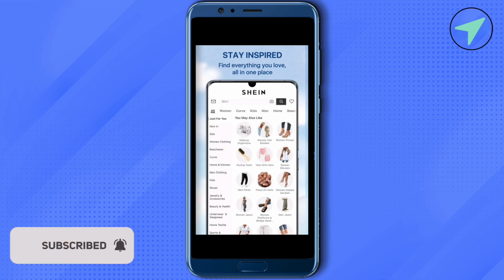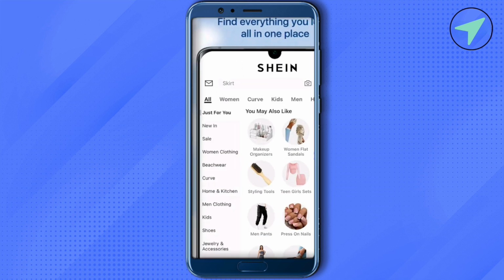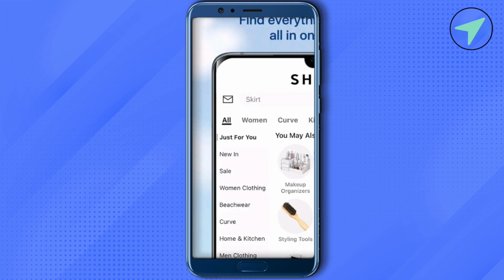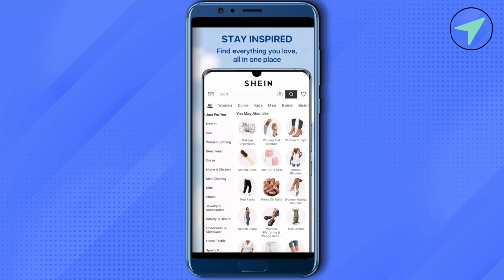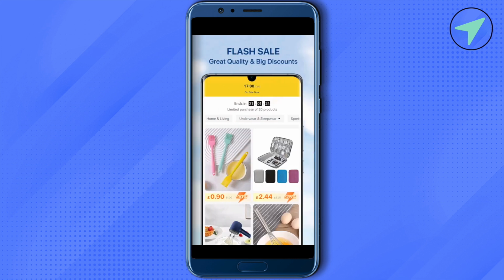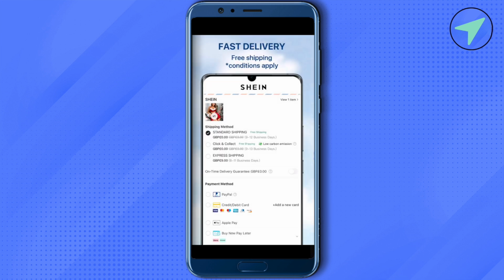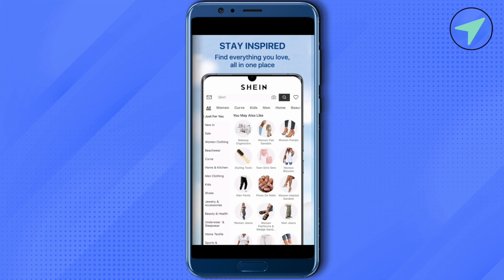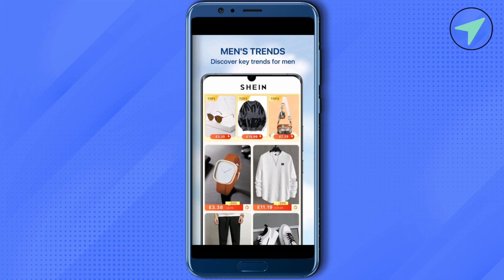How To Return Your Shein Items (Easy!)